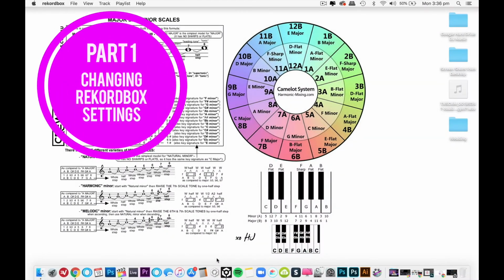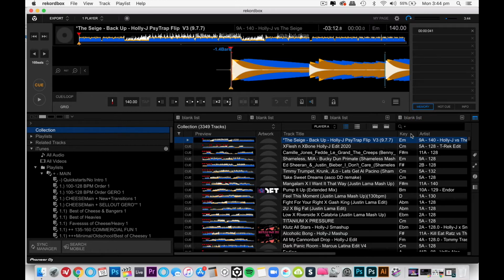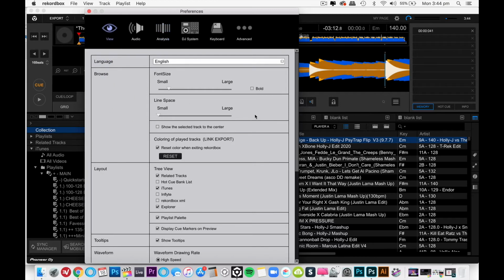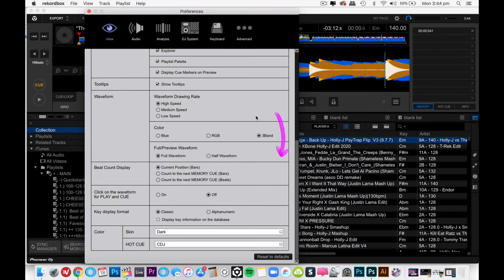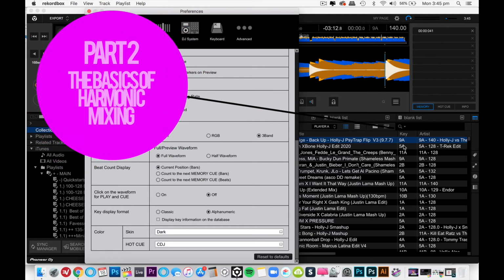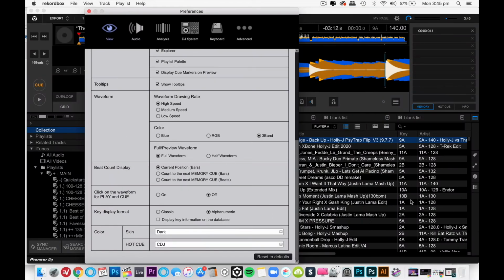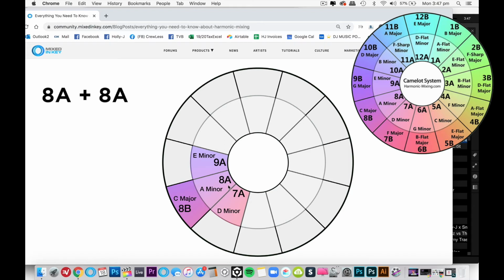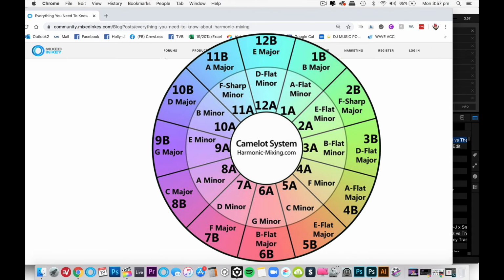Tips & Tricks - Episode #1 - Rekordbox Settings & Mixing in Key Basics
If you've always wanted to 'Mix In Key' but haven't had access to the software to analyze your tracks, then follow this tutorial! 😉💜